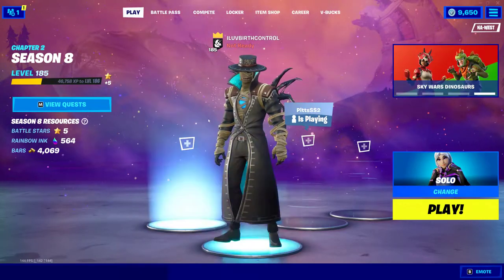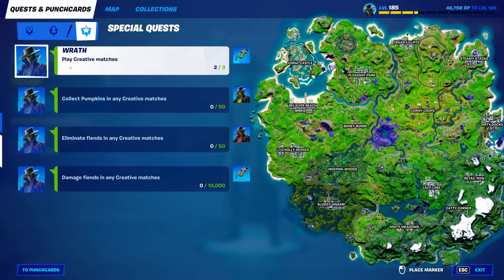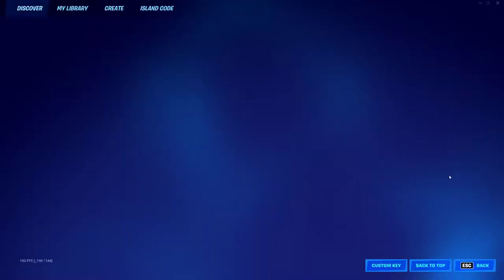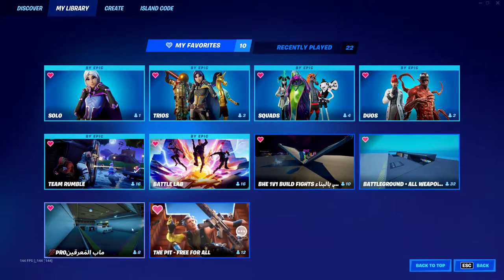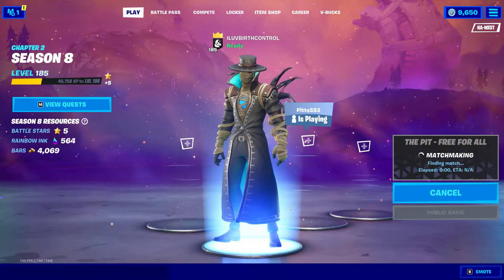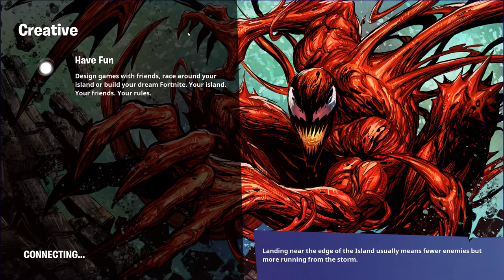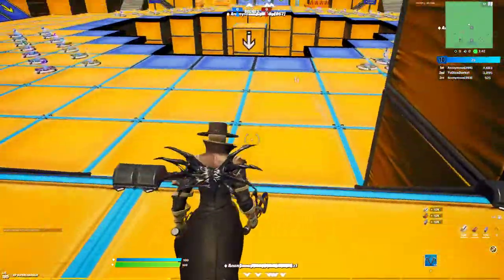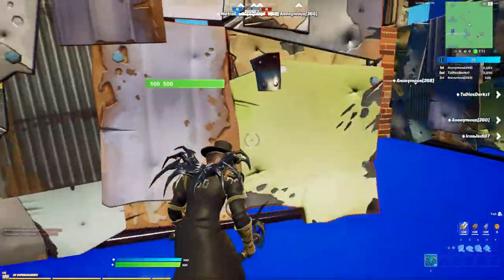Play Creative Matches (Quick Way) Unlock Time Keeper (Green) Back Bling for Wrath - Fortnite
Fortnite | Season 8 Play Creative Matches (Quick Way) Unlock Time Keeper (Green) Back Bling for Wrath - Fortnite. You can accomplish this challenge by following this video guide. Fortnite is an online video game developed by Epic Games.

My PC Components from Amazon.com used in this Video…
MY PC:
CPU: Intel I9-9900k
MOTHERBOARD: MSI MEG Z390 Godlike
STORAGE:
2 x Samsung 970 Evo Plus 1TB M.2’s
1 x XPG Pro 1TB M.2
1 x Toshiba X300 5TB Performance & Gaming HDD 7200RPM
CASE: Cooler Master MasterBox MB530P Mid-Tower
FANS: 9 x Antec RGB 120mm 2000rpm Fans
MOD CABLE’S: 2 x Asiahorse Customization Mod Sleeve

MY PERIPHERAL’S:
MONITOR’S:
2 x AOC 27” Full HD 1920x1080 Ultra-Slim Monitor’s
1 x Acer Predator 27” UHD 3840x2160 IPS NVIDIA G-SYNC HDR 144hz Monitor
GAMING PAD’S:
1 x RGB Gaming Mouse Pad
1 x Large Extended Gaming Mouse Pad